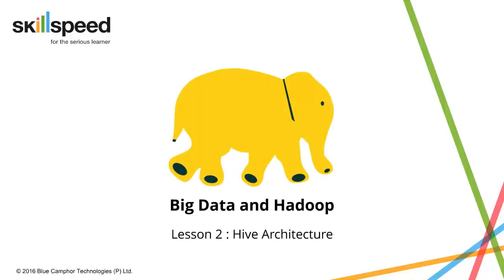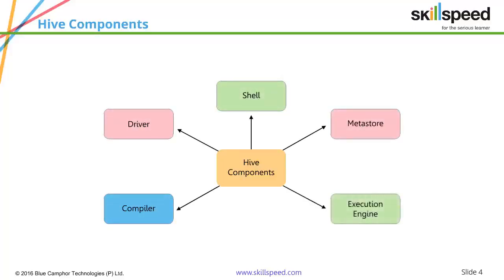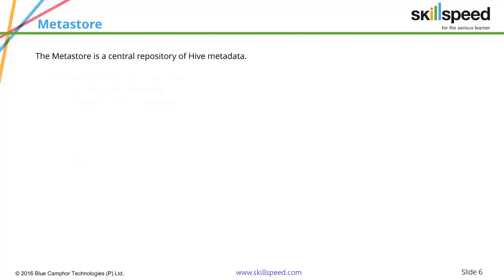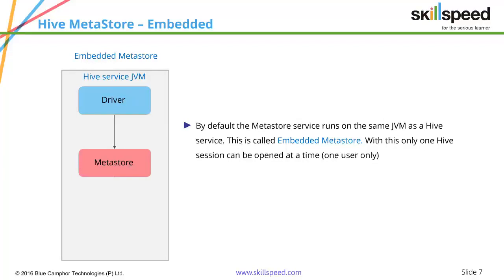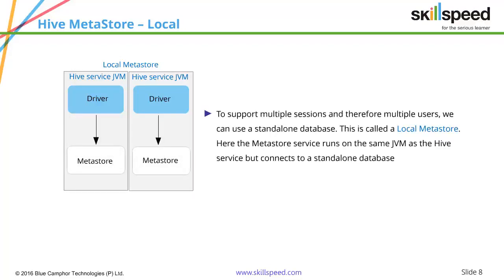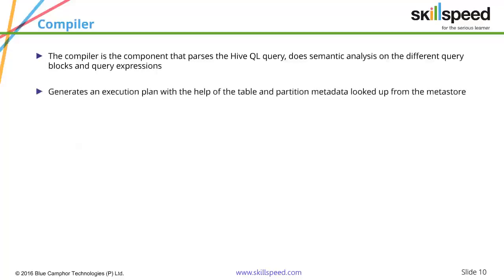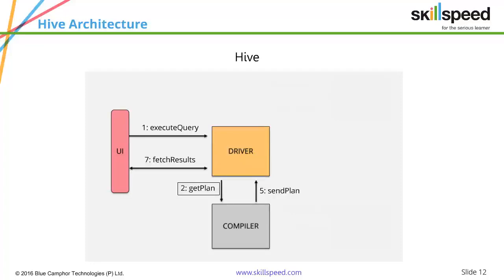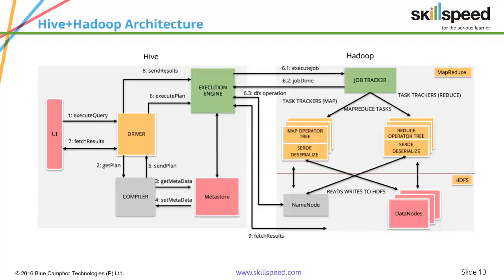Lesson_2_Hive_Architecture